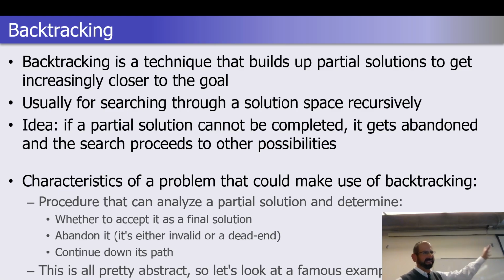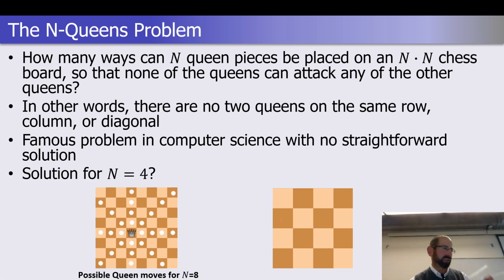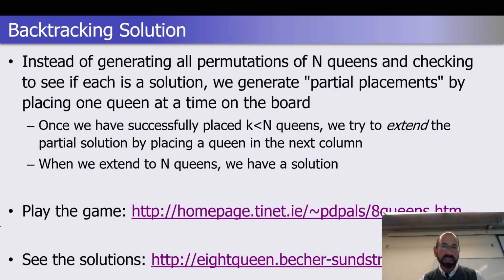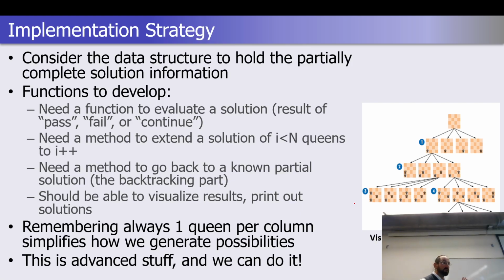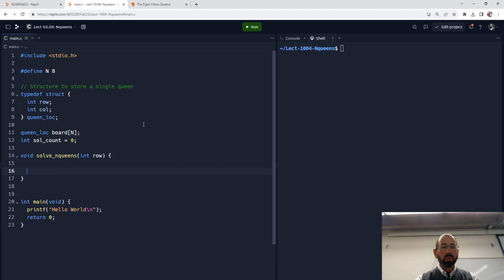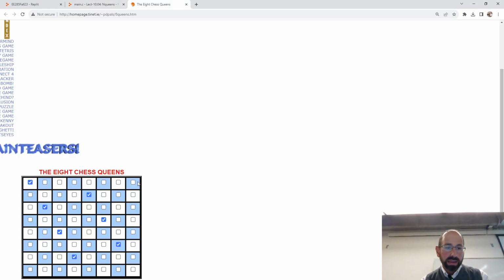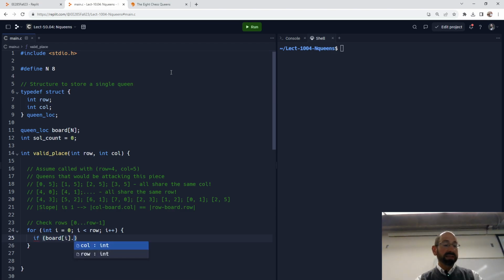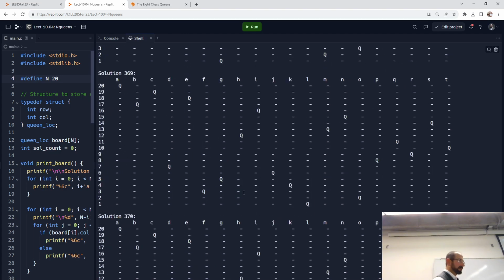12/01/23: Lect-10 (cont.)